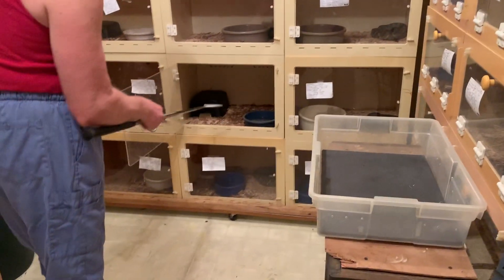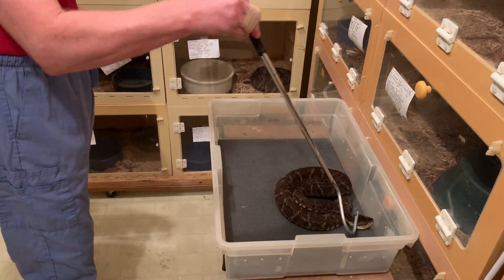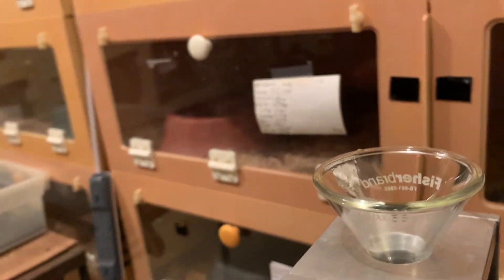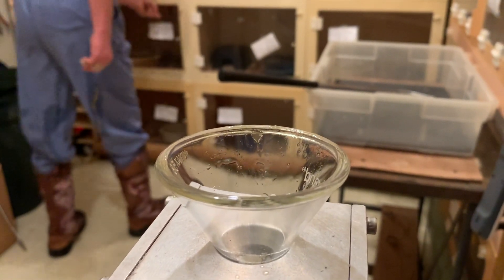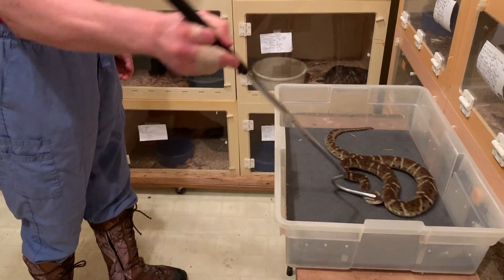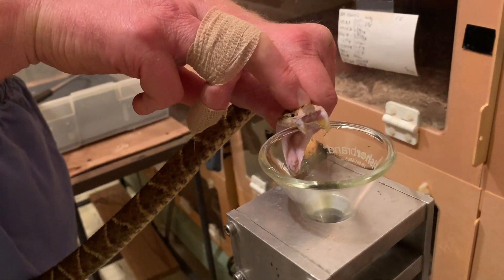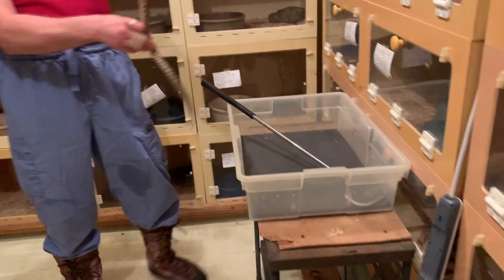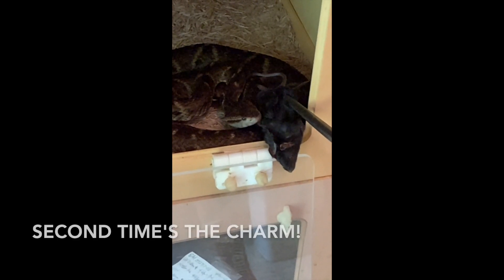Venom extraction from Suriname Lancehead Vipers, Bothrops atrox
Venom extractions from several individuals, plus one striking at food!